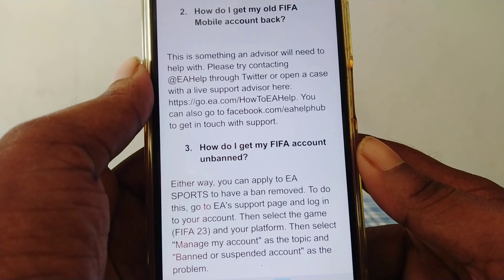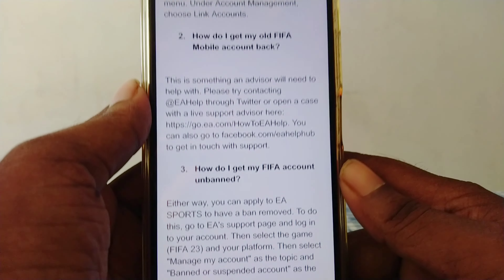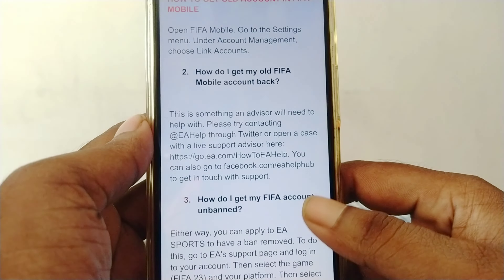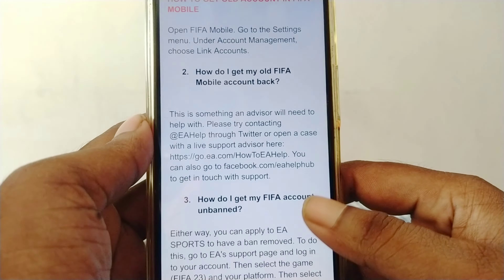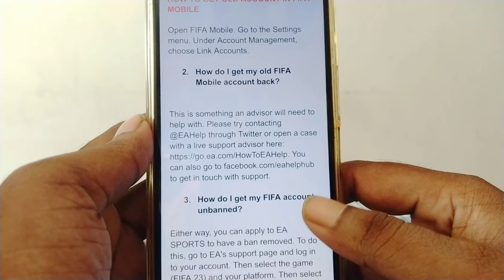How to Get old Account in Fifa mobile ? how to Get back your account in Fifa mobile | Login FIFA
hello Friend !
I hope Aap Sabhi Achchhe Honge fifa get old account back 24

Fifa mobile
fc mobile
fifa mobile account
fifa mobile account recovery
how to login your old fifa mobile account
how to get back your account in fifa mobile